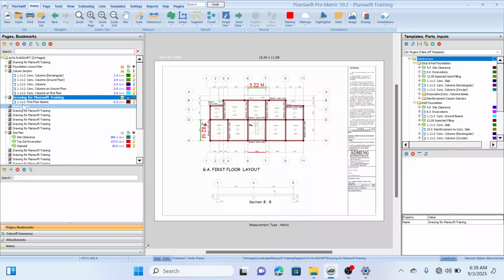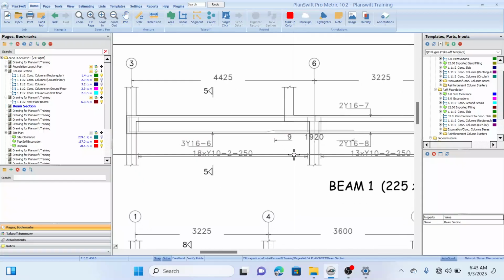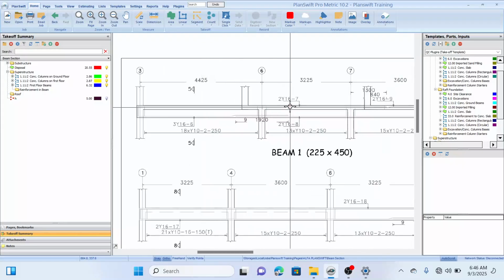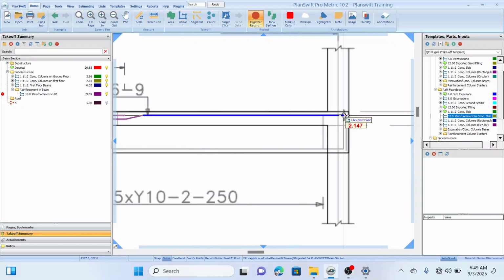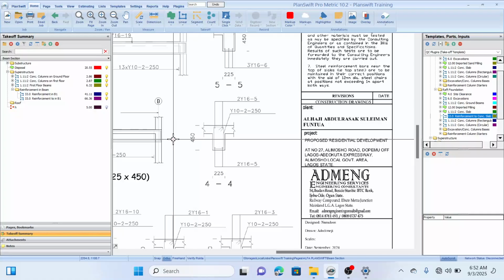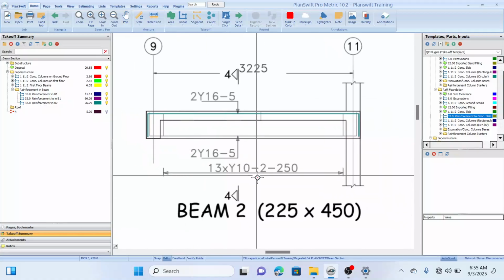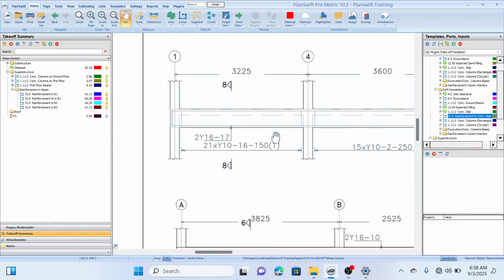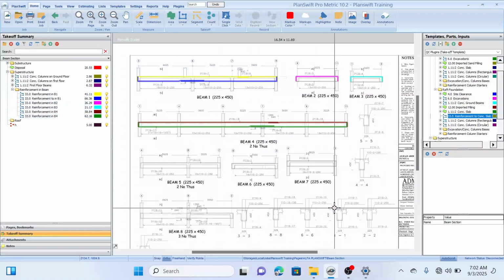Measurement of Reinforcement in Beam Using PLANSWIFT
In this video, you will learn how to measure reinforcement in concrete using the reinforcement plugin on PLASWIFT; the plugin measures reinforcement in KG. Enjoy 👍